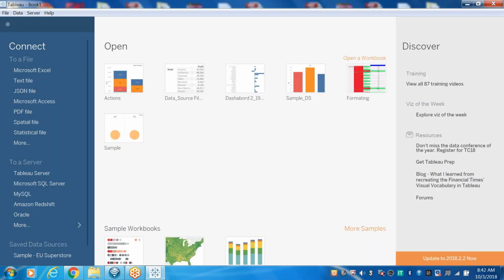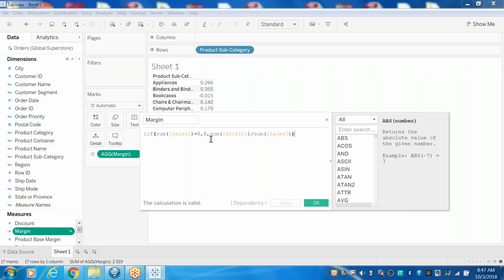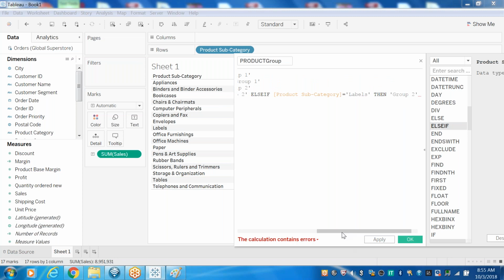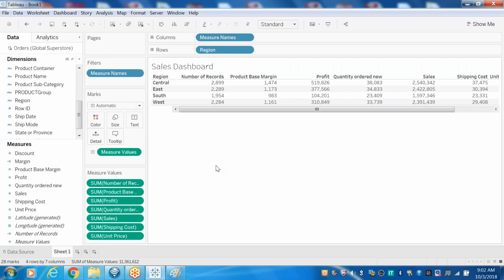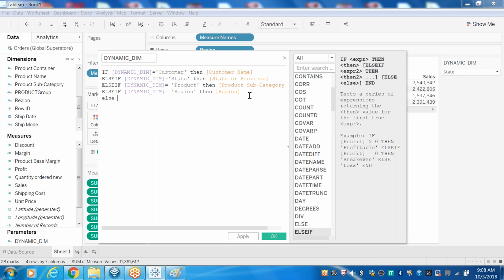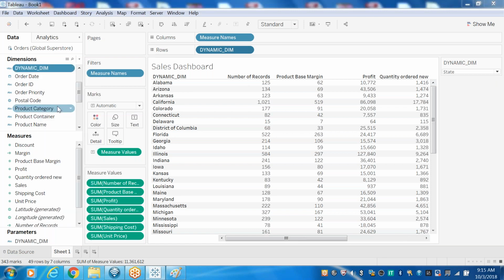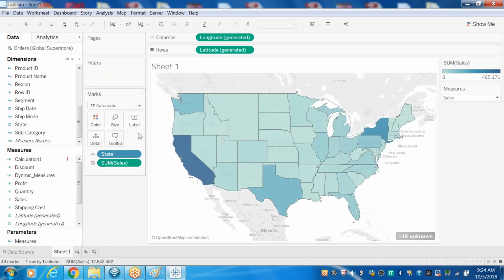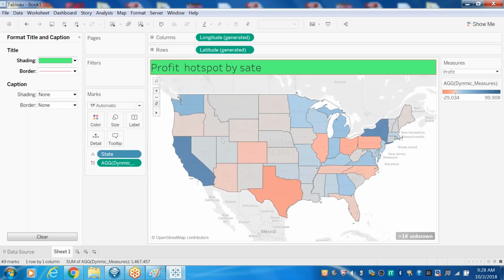Table Calculations for Advanced Analysis in Tableau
Hi we are providing the best Tableau online training.
For regular Updates on Tableau please Contact  or Send Email.